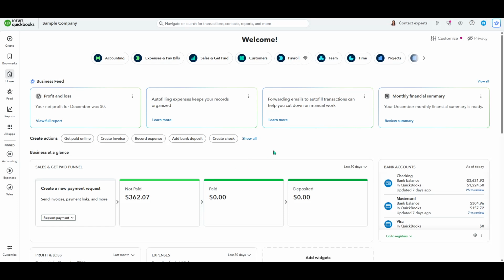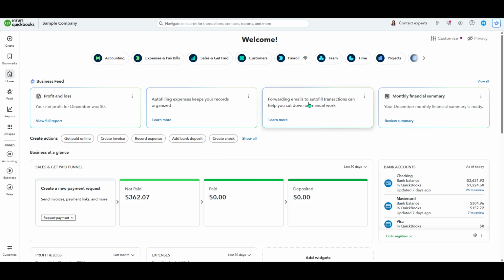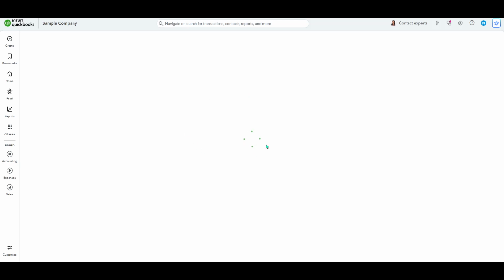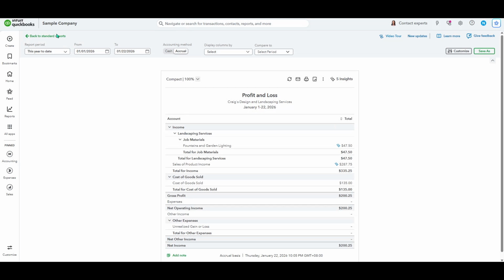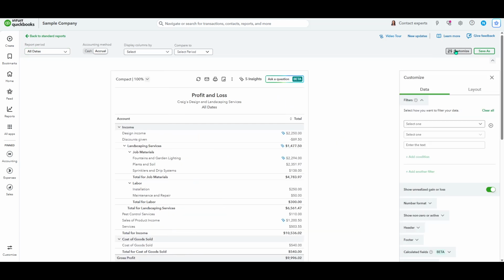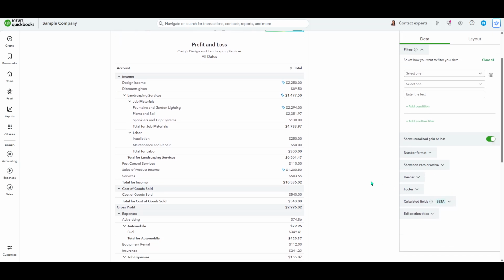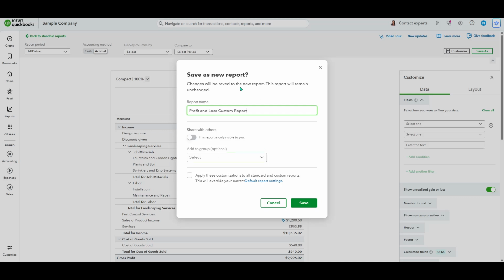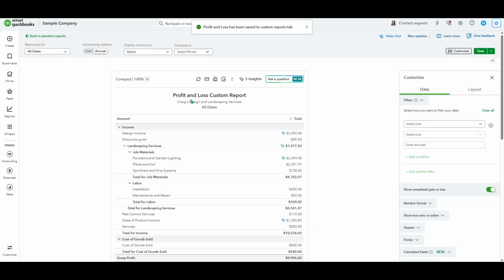How to Create a Profit and Loss Statement in QuickBooks Online (New Interface | 2026 Step-by-Step)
Learn how to create a Profit and Loss statement in QuickBooks Online using the new interface—the clear and accountant-approved way! In this 2026 step-by-step beginner tutorial, I’ll show you how to run a P&L report, customize date ranges and columns, save and export the report, and avoid common mistakes that affect financial decisions. Perfect for beginners, small business owners, and bookkeepers creating Profit and Loss statements in QuickBooks Online.

how to create profit and loss statement in quickbooks online, quickbooks online p&l tutorial 2026, quickbooks online new interface profit and loss report, run income statement quickbooks step by step, customize p&l report quickbooks online, export profit and loss quickbooks, beginner quickbooks tutorial, small business financial reports quickbooks, quickbooks online reporting, accounting profit and loss quickbooks